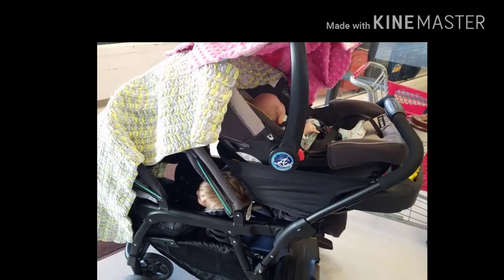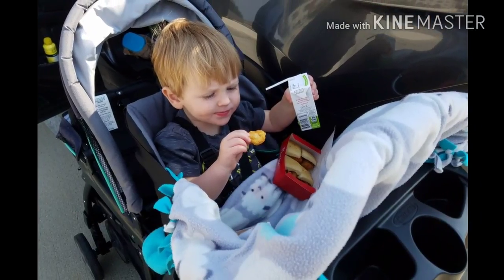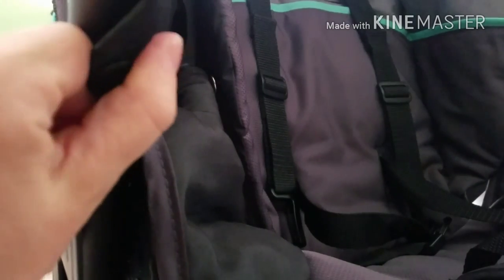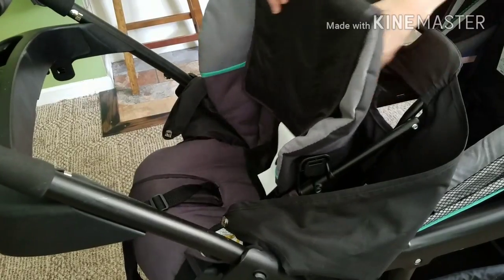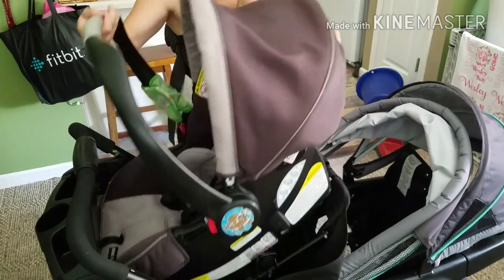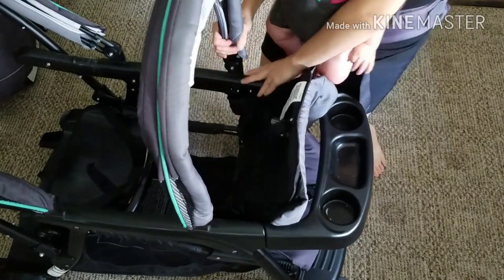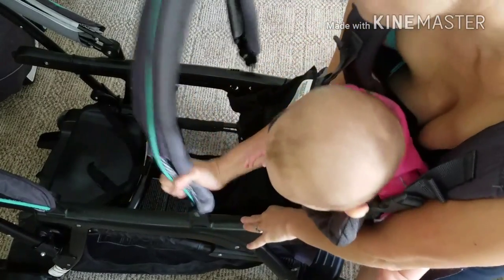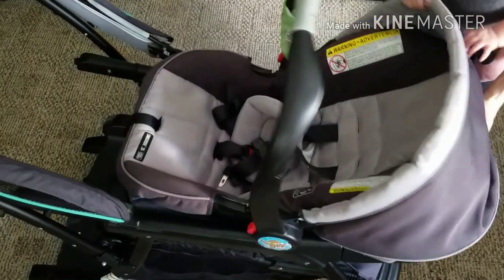Graco Ready2Grow Click Connect Double Stroller Tutorial 👨‍👩‍👧‍👦 How to open, close & move seats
Graco Ready2Grow Click Connect Double Stroller Tutorial
Products Mentioned in this video:
Graco Ready2Grow Stroller 2.0 (this is the updated version of the stroller in this video)
Tutorial on how to open, close and make all 12 seat adjustments for the Graco Ready2Grow Click Connect Double Stroller.
How to Open:  00:20
How to Close: 3:19
To remove umbrellas: 2:13
How to Remove Bassinet: 1:54
How to add car seat to top: 00:29
How to remove car seat from top: 1:17
How to add Bassinet: 2:42
How to use Bassinet after Car Seat: 1:23
How to add a car seat to the front: 2:09
To remove car seat from the front: 2:36
How to add two car seats:
2:09, 2:42 AND 00:29 Seconds
Interested in the car seat cover at 3:09 ?